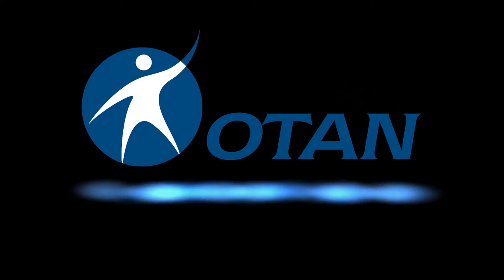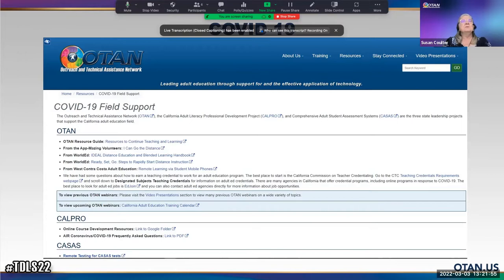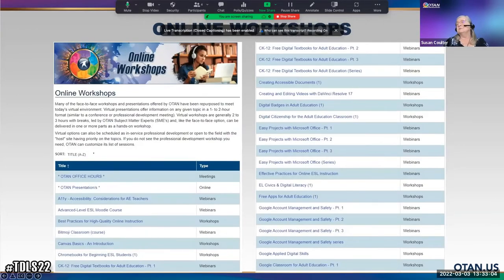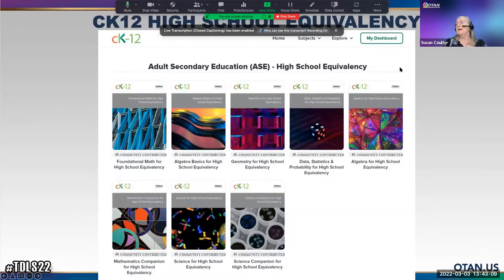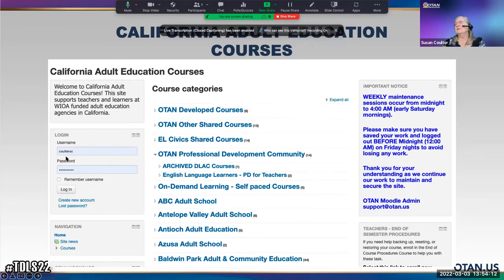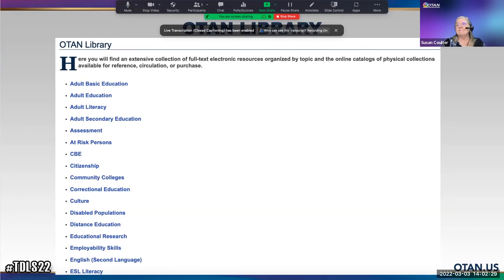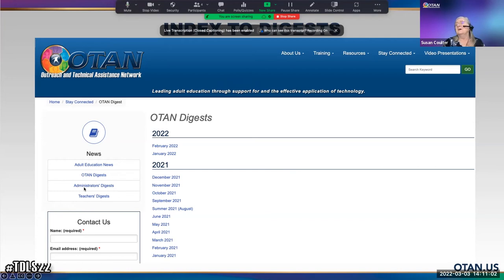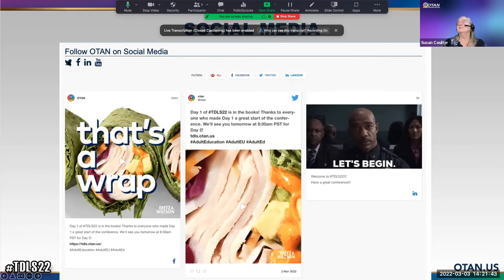TDLS 2022 - Teaching with Technology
Join us as we dig for hidden treasure on the OTAN website. Explore OTAN’s Teaching with Technology online database containing a rich listing of resources searchable by program area, levels, subjects, standards and keywords. This is a hands-on workshop and you will be given time to explore your interests. Come learn about resources offered on the OTAN website.

PRESENTER:  Susan Coulter - OTAN
DATE: 03/03/2022